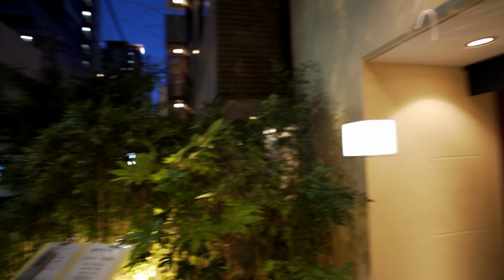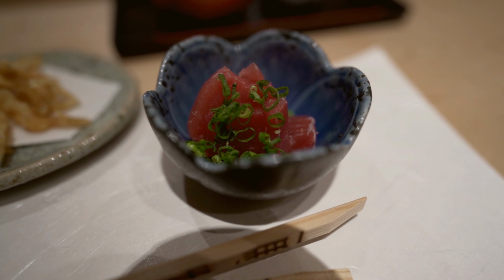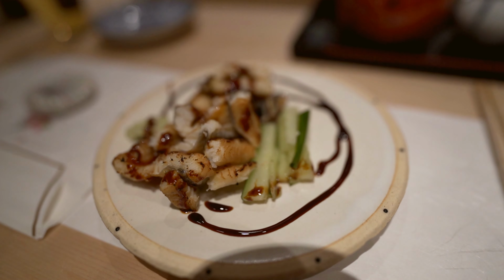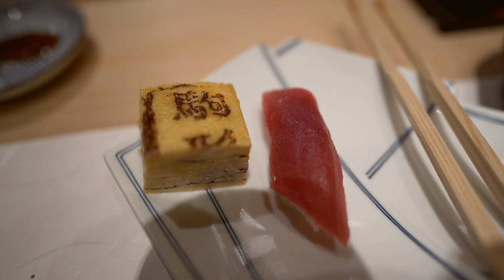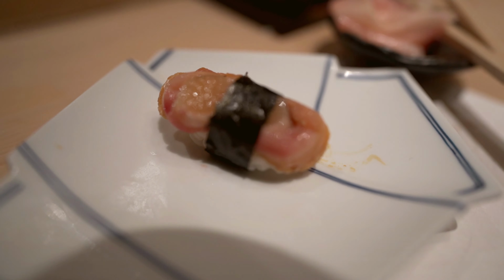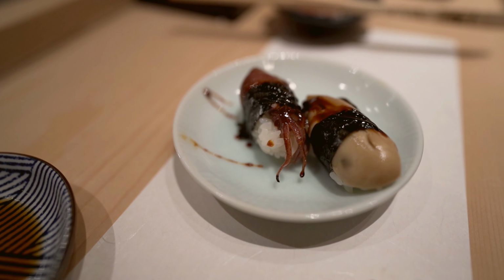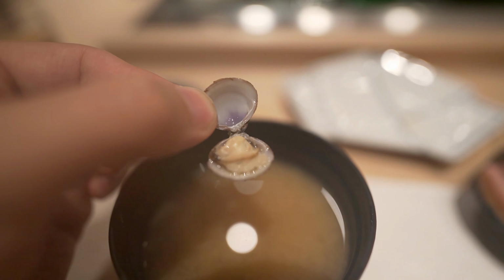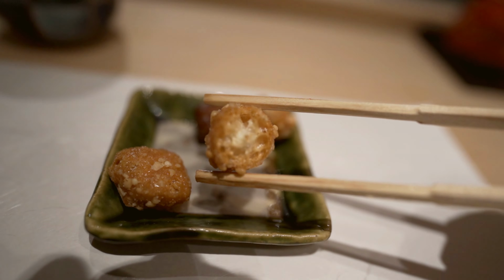I try traditional sushi in Japan for the first time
I wasn't sure what the difference between Ottawa sushi and traditional Japanese sushi was until today. I went to the Yakata-bune and Sushi Komagata on 2 Chome-1-3 Komagata Taito City, Tokyo and had a rude awakening. Enjoy my ups and downs from my experience.

Check up my instagram: @Brianengdoinghistheng